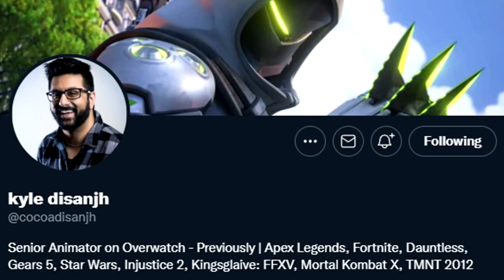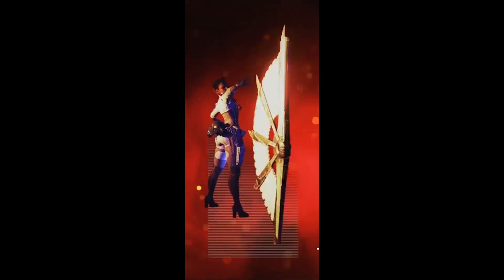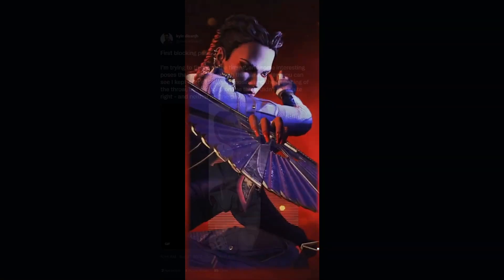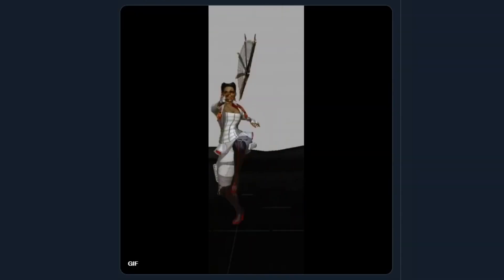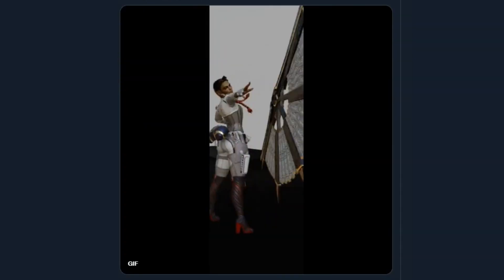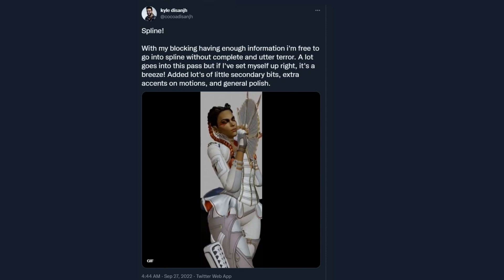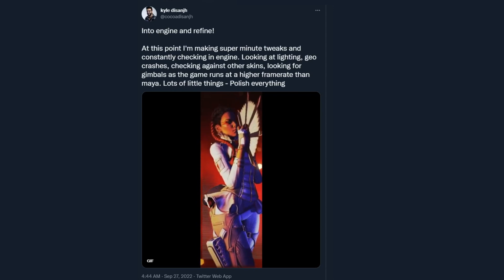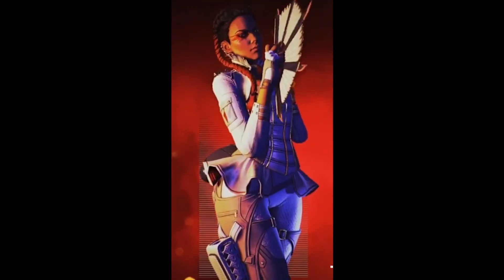This Is How They Made Loba Heirloom Animations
How They Made Loba Heirloom Animations